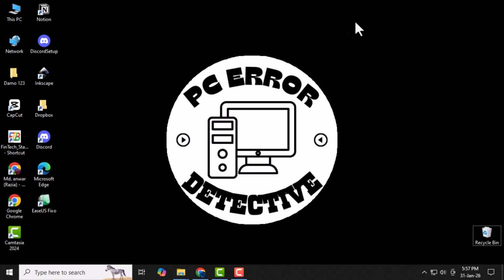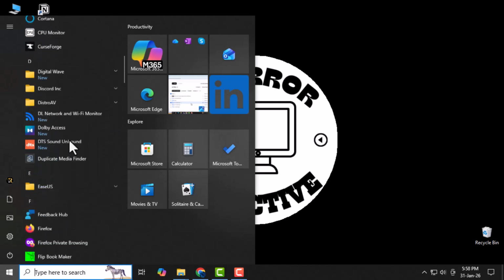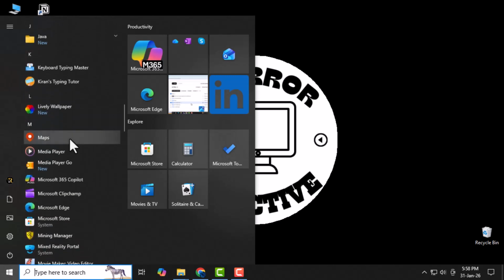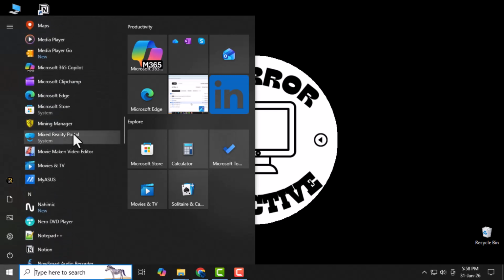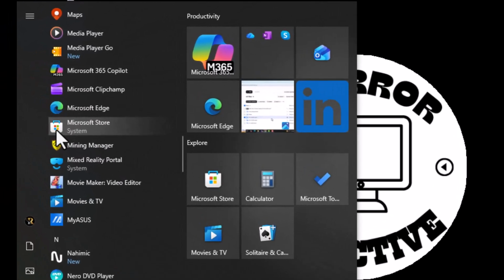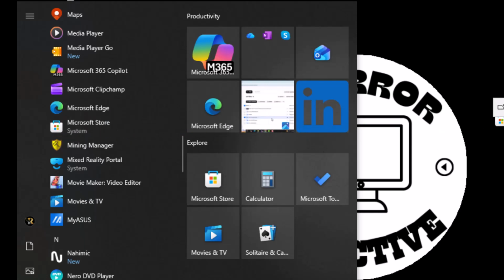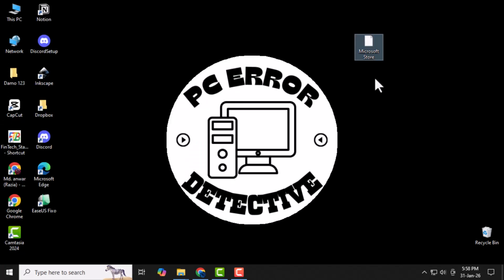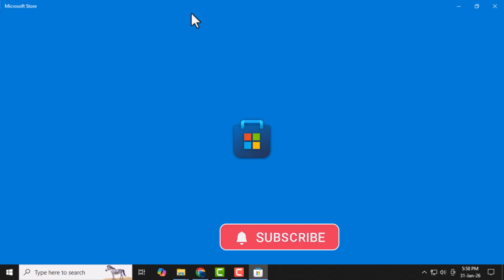How to Make a Desktop Shortcut in Windows 10 | Quick Access Tutorial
📝 This video provides a clear, step-by-step guide on how to make a desktop shortcut in Windows 10. Learn the simple process to create quick-access icons for your favorite applications directly on your desktop. We demonstrate the exact method using the Start Menu to drag and drop apps. This tutorial is perfect for users who want to save time and organize their desktop for efficiency. Follow along to master this essential Windows 10 skill in under two minutes.

⏱️ -- TIMESTAMPS --
0:00 - Introduction to Creating Desktop Shortcuts
0:17 - Step 1: Click the Start Menu
0:32 - Step 2: Find Your Desired App
0:47 - Step 3: Drag the App to Your Desktop
0:59 - Step 4: Release to Place the Shortcut